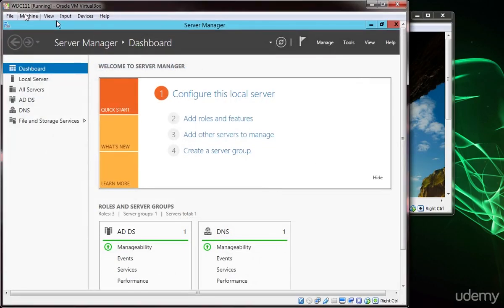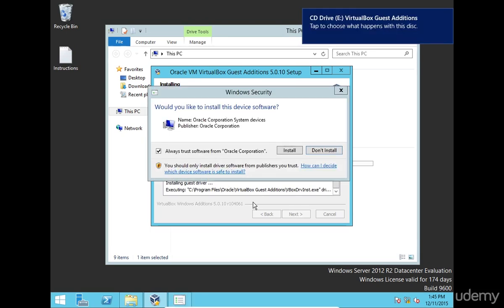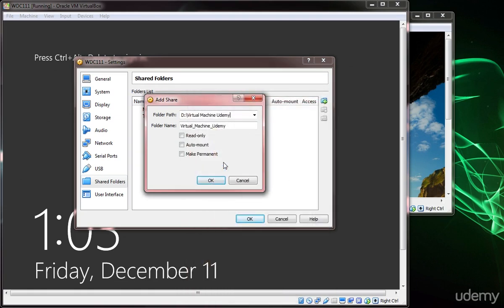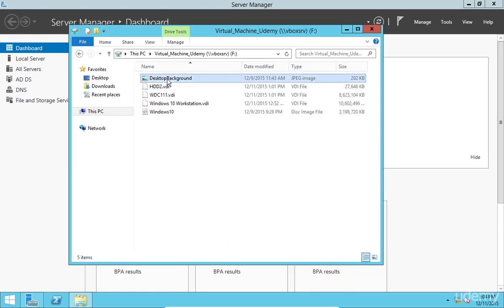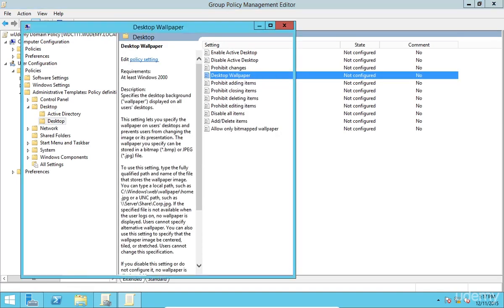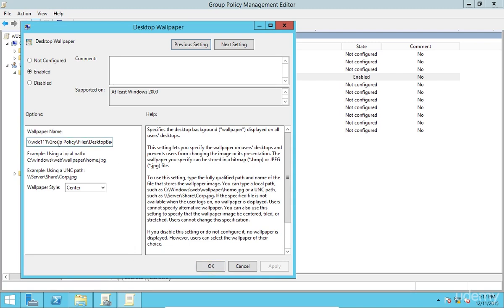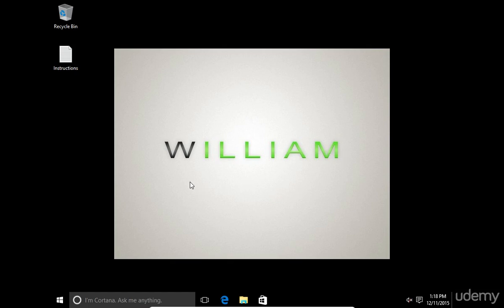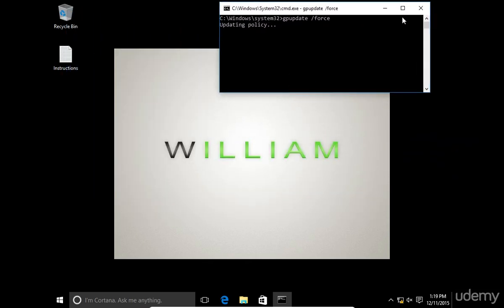Set User's Desktop GPO